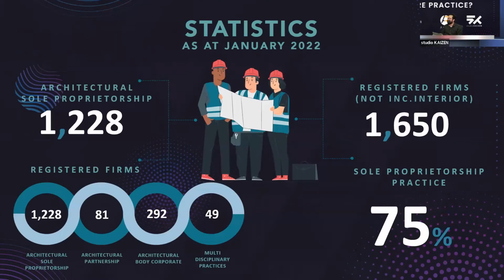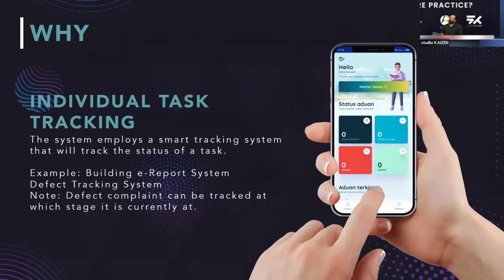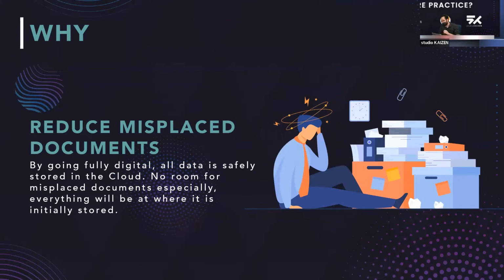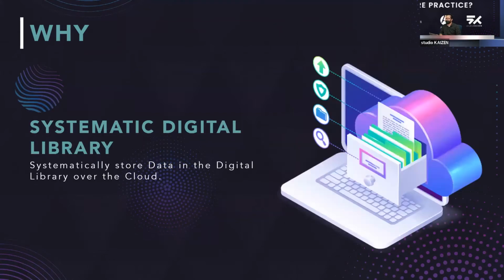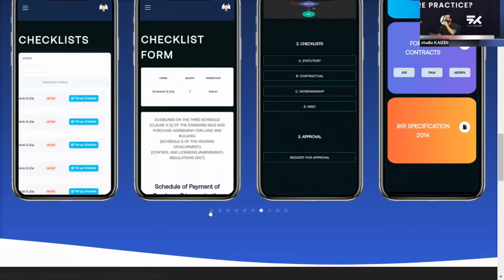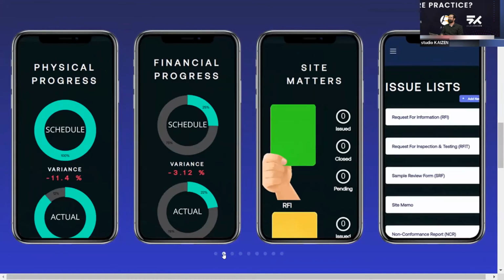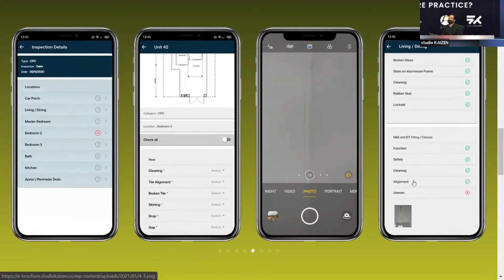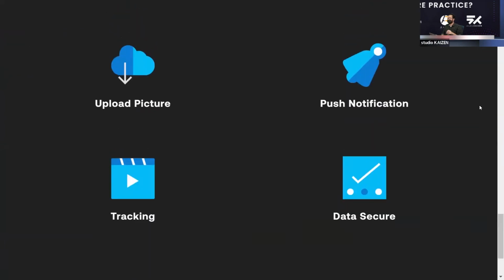PAMSo Webinar #11 I Part 1 DIGITAL SERIES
DIGITAL SERIES | DIGITAL ARCHITECTURE PRACTICE PART 1

SEAMASTER

SUSTAINABILITY IS THE NEW NORM

Ar.TV is powered by studioKAIZEN